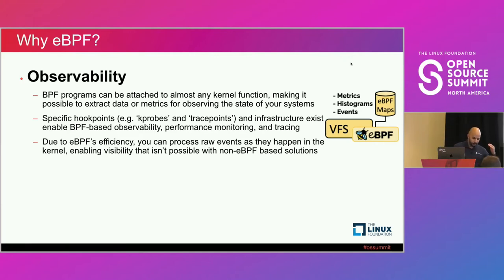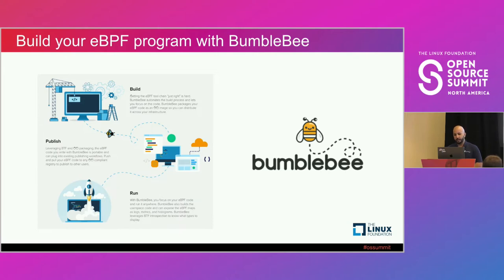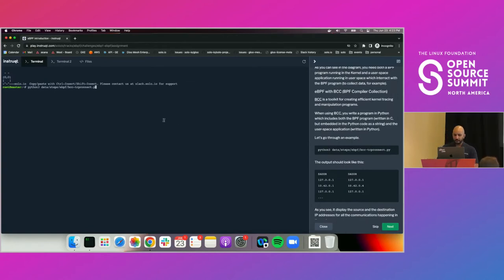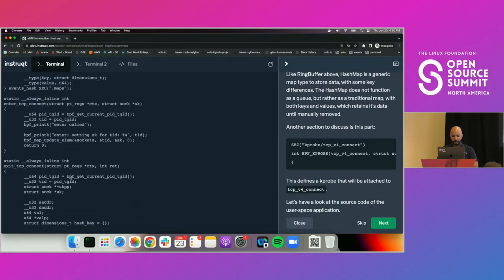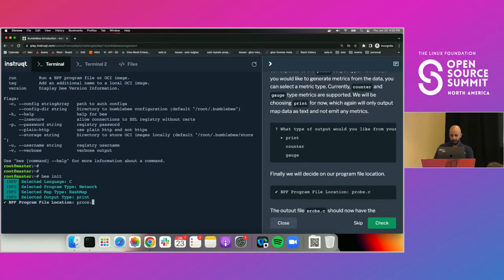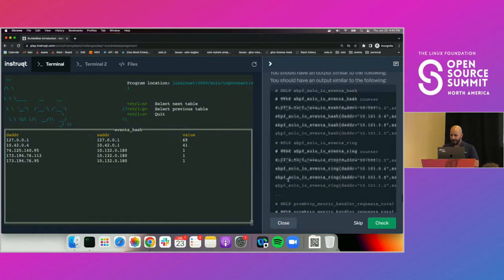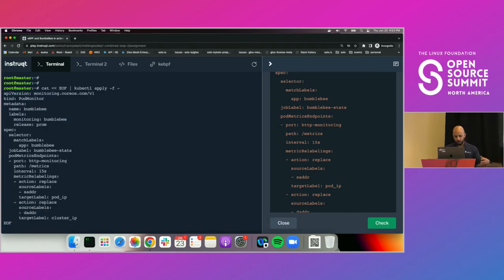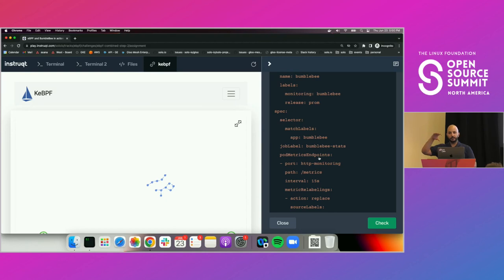Tutorial: Create Your First EBPF Program to Monitor Your System Using Bumblebee - Adam Sayah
Tutorial: Create Your First EBPF Program to Monitor Your System Using Bumblebee - Adam Sayah, solo.io